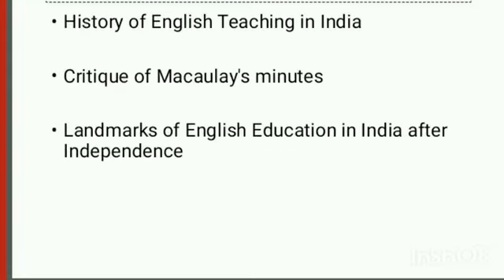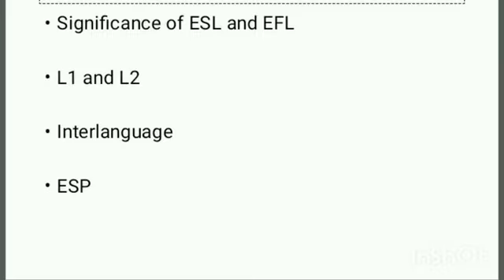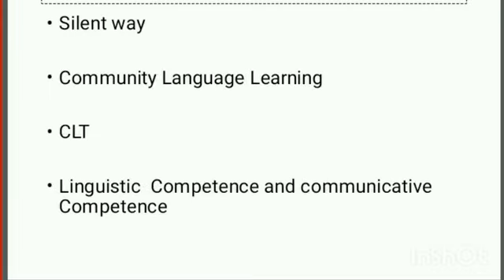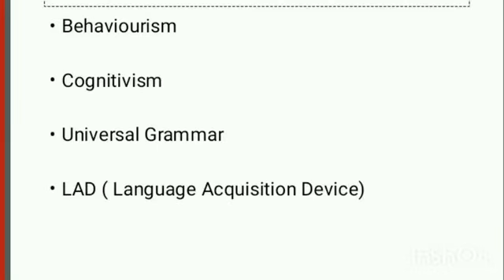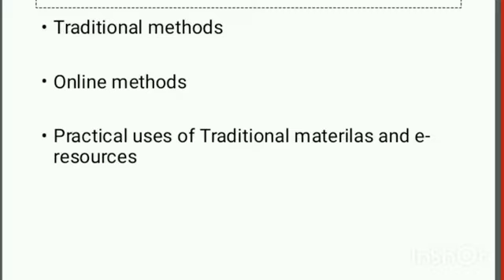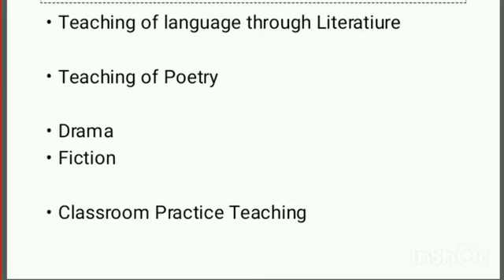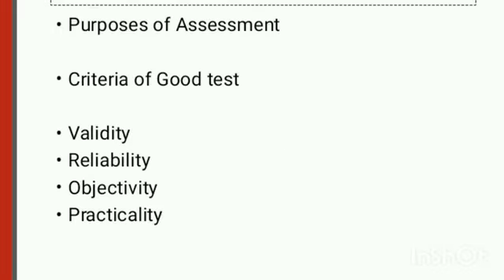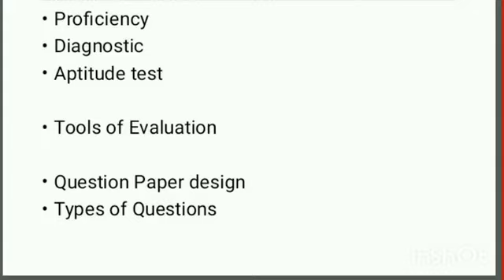LECTURE 1: ENGLISH LANGUAGE TEACHING- INTRODUCTION TO THE PAPER- S4 MA ENGLISH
This lecture introduces the Paper "English Language Teaching" prescibed for Fourth Semester MA English Students.